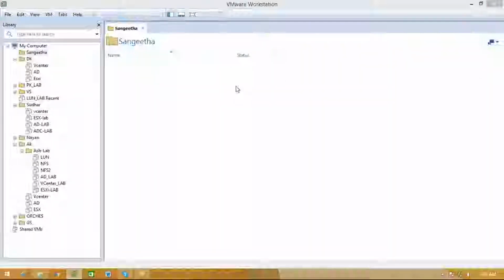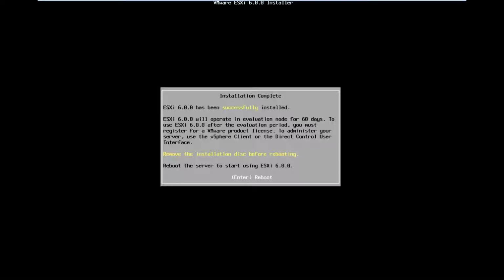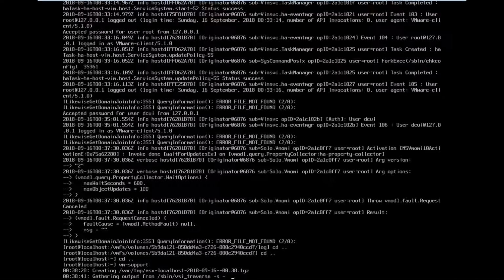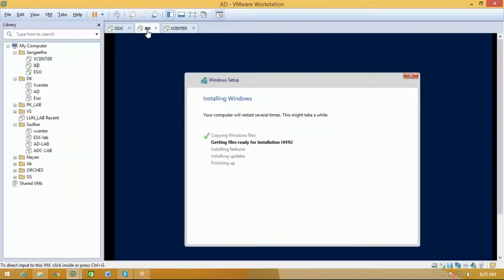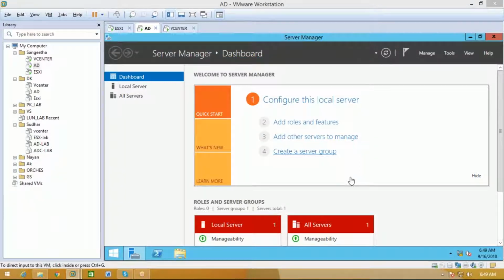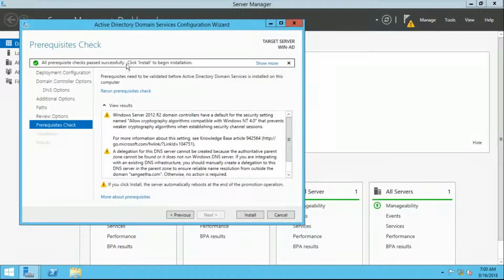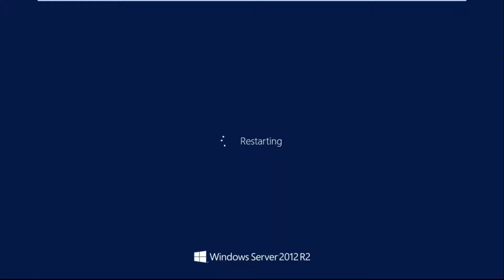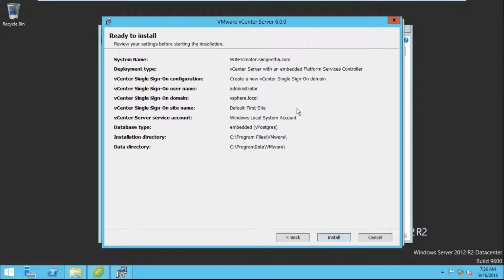Vmware Workstation Installation & Setup | VMware Tutorial For Beginners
VMware Tutorial For Beginners video on Vmware WorkstationInstallation & Setup will help you understand the basics of VMwareTutorial For Beginners Vmware Workstation Installation & Setup and you will also be Easily able to Understand to be Create VMware Tutorial For Beginners video.